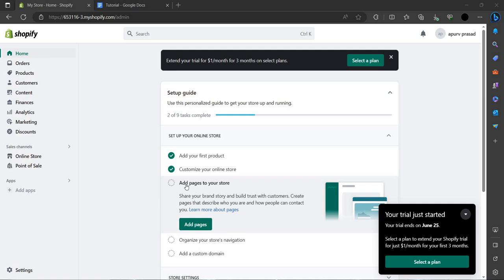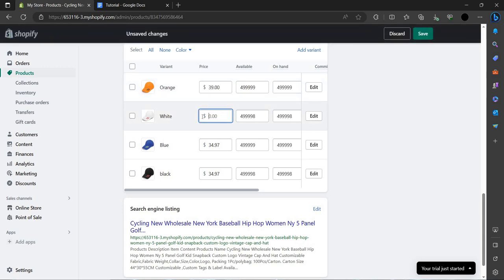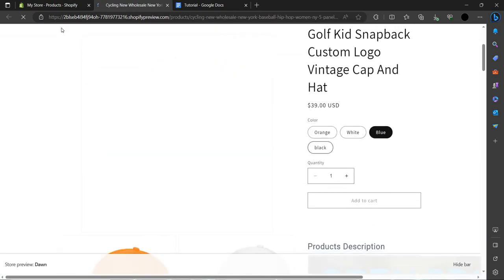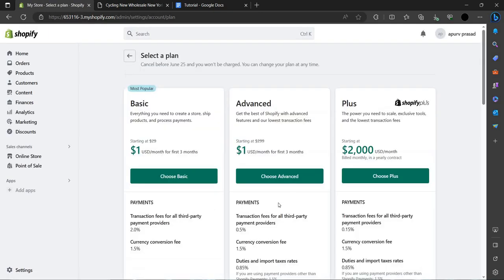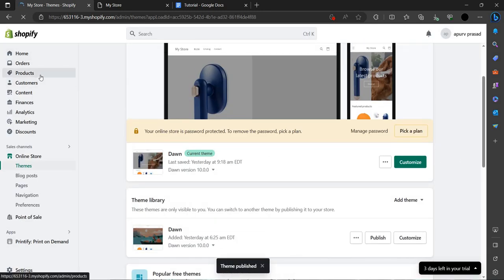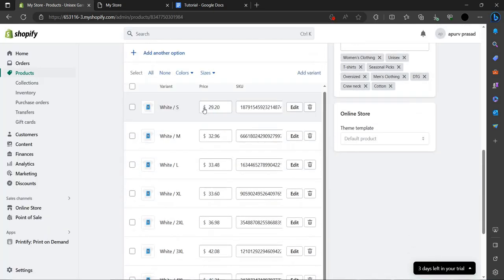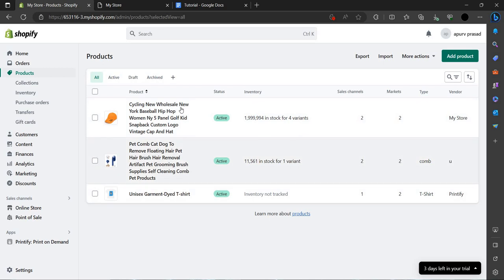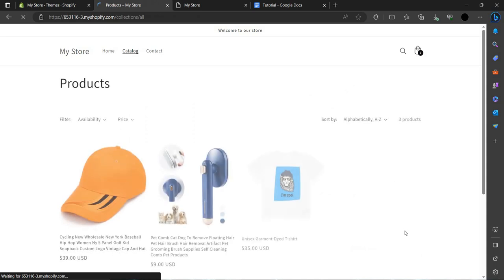How to change prices of your shopify products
In this informative tutorial, we will guide you step-by-step on how to easily change the prices of your products on Shopify. Whether you're a beginner or an experienced Shopify user, this video is perfect for anyone looking to update their product prices efficiently and effectively.

🔧 Discover the various methods to change prices on Shopify:

Manually adjust individual product prices

Bulk edit prices for multiple products simultaneously

Utilize automated pricing apps for a streamlined process

📈 Learn how to set up dynamic pricing strategies:

Implement discounts and sales promotions

Set different prices for specific customer groups

Apply price adjustments based on inventory levels or product variants

💡 Get expert tips and best practices for pricing optimization:

Understand the impact of pricing on your business profitability

Analyze market trends and competitor pricing strategies

Use pricing psychology techniques to influence customer behavior

By the end of this video, you'll have all the knowledge and tools necessary to confidently update and optimize your Shopify product prices. Don't miss out on this valuable opportunity to maximize your sales and boost your business's success. Watch now and start mastering the art of pricing on Shopify!